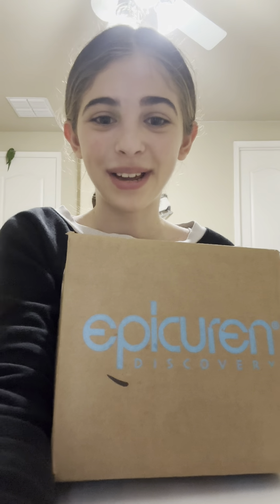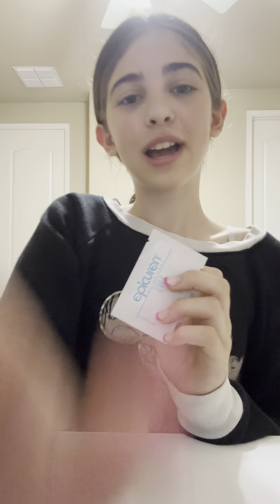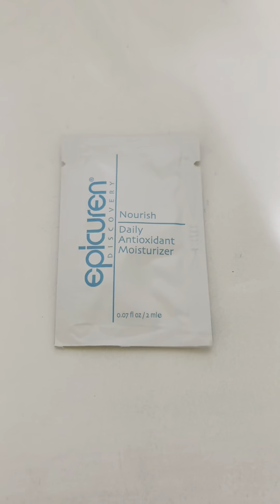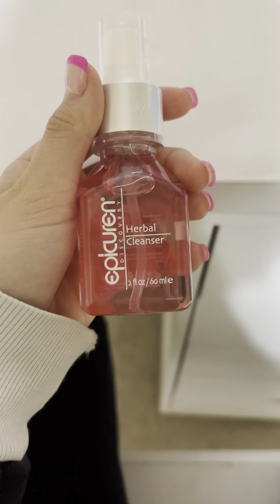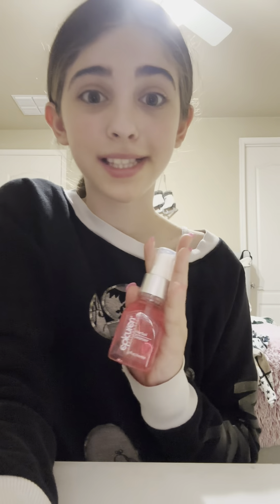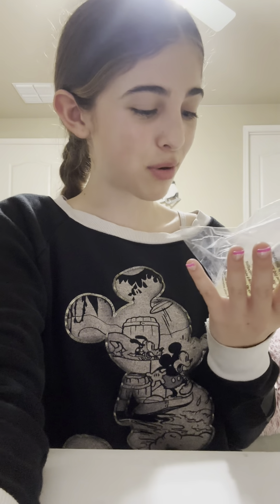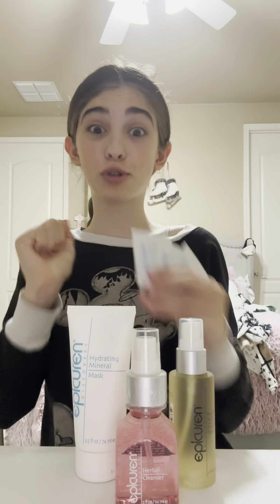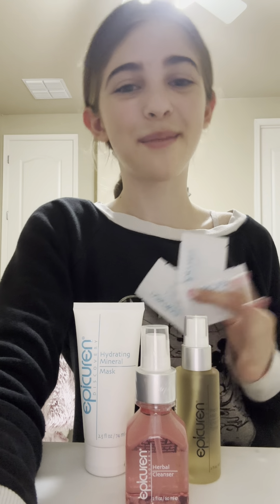Open my first pr package ever!!! Thanks Epicuren! 💖